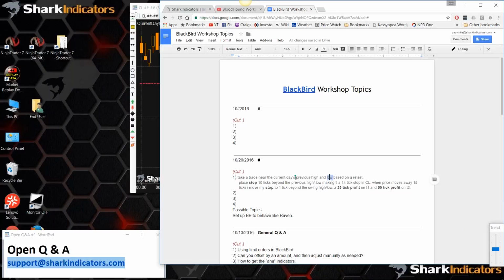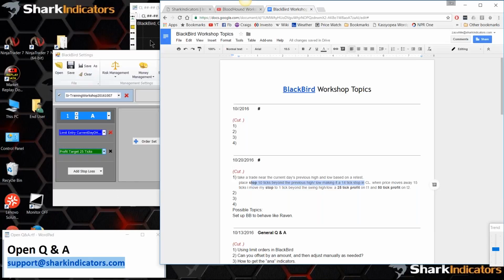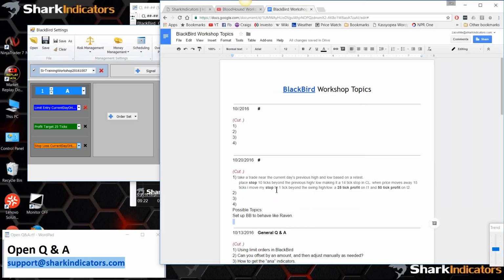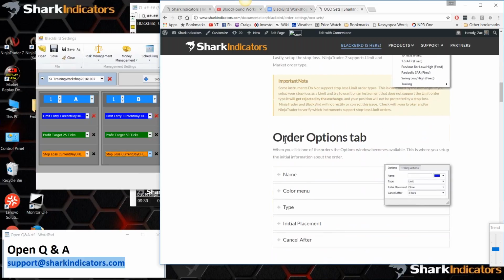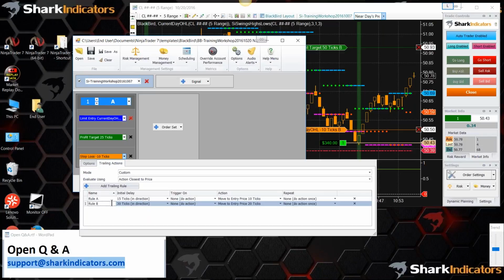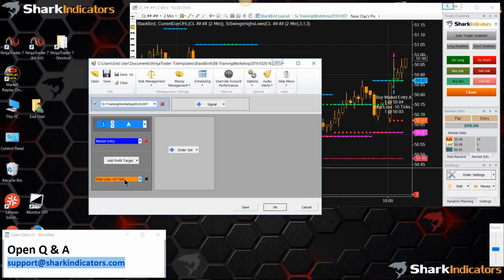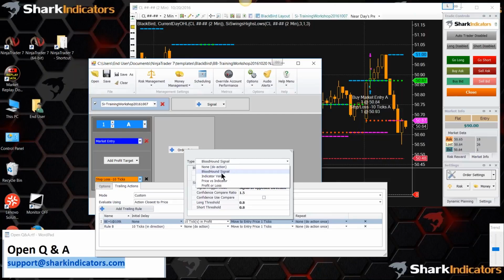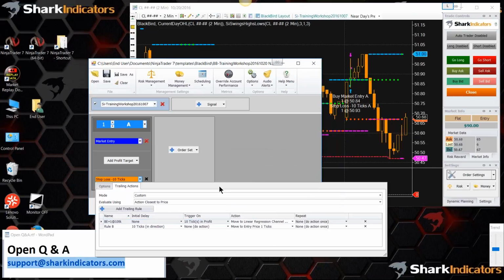BlackBird Workshop - Overview of the Trailing Actions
00:21 - Take a trade near the current day's previous high and low based on a retest.  Place stop 10 ticks beyond the previous high/ low making it a 14 tick stop in CL. When price moves away 15 ticks I move my stop to 1 tick beyond the swing high/low. A 25 tick profit on t1 and 50 tick profit on t2.

40:57 - “Two different conditions: one for long and one for short?”

52:59 - Overview of the Trailing Actions